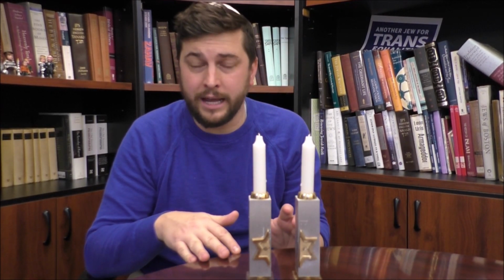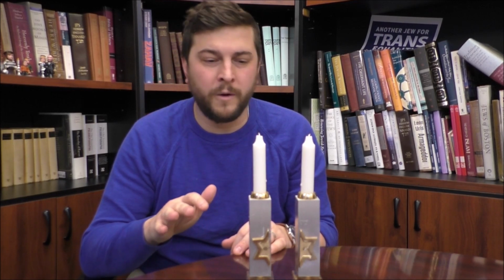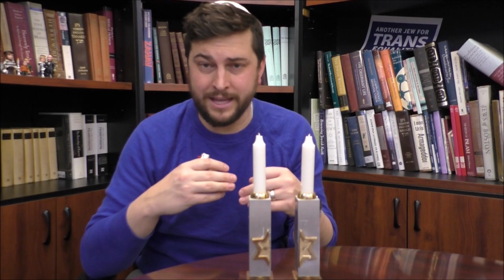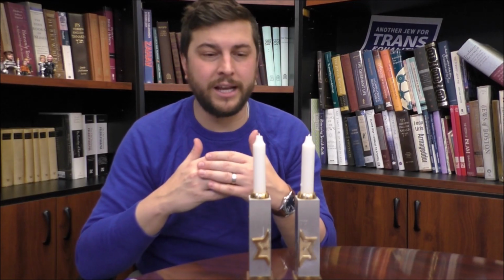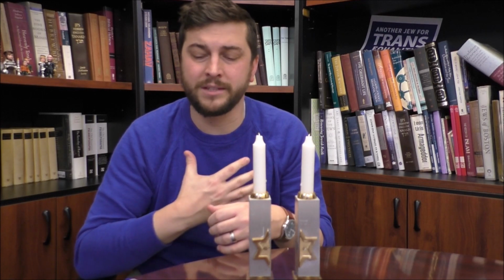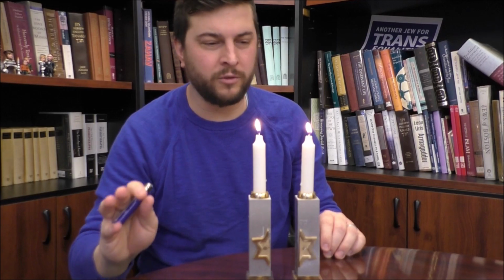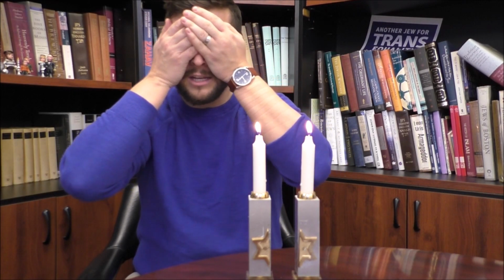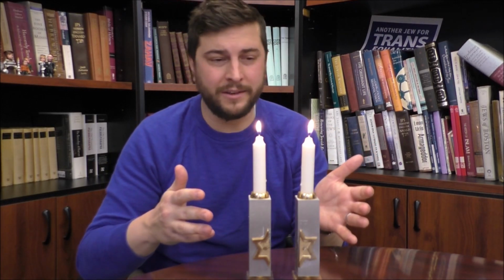Candle Lighting How To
A big thank you to everyone who has given such positive feedback regarding the new format for some of these e-mail divrei Torah. It's been fun hearing which aspects of Jewish life and tradition interest folks most, and it has been a great opportunity for me to work on synthesizing and explaining some of our rituals.